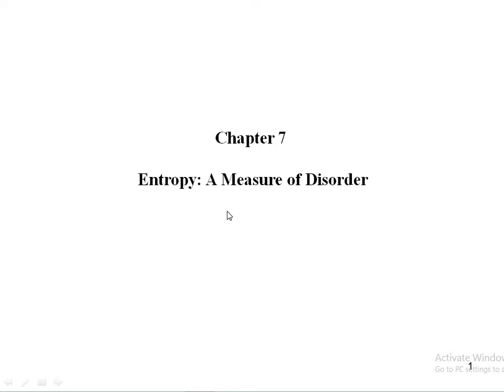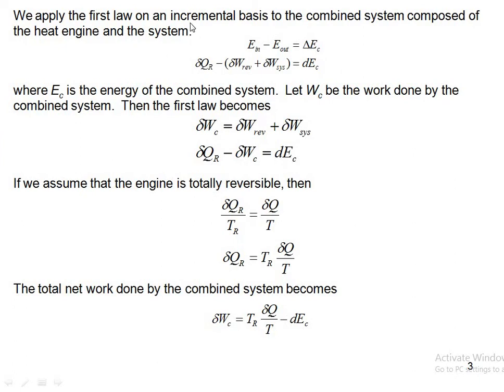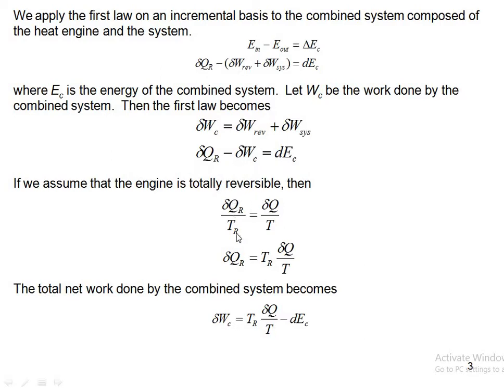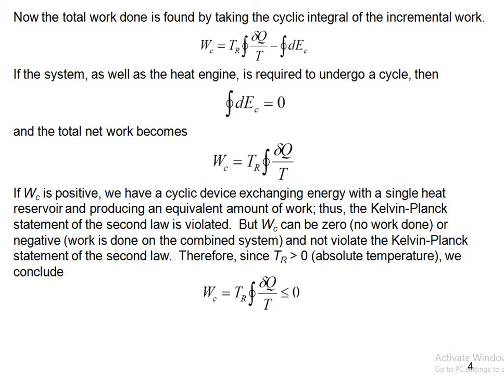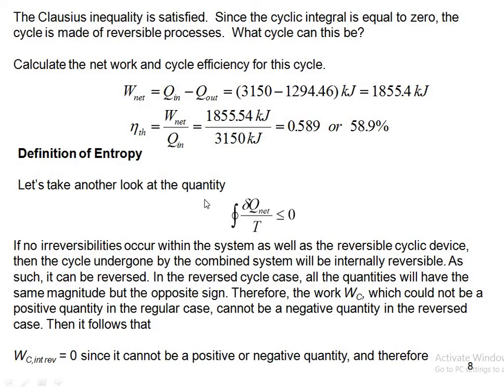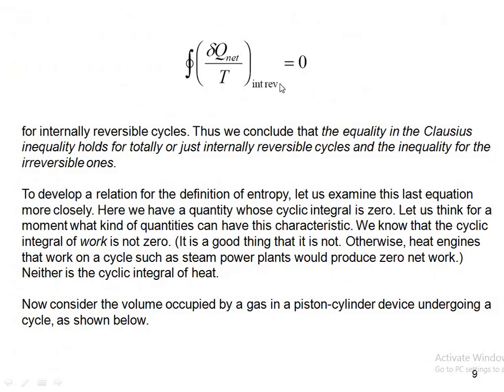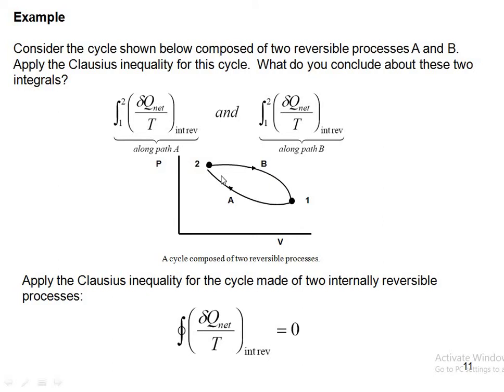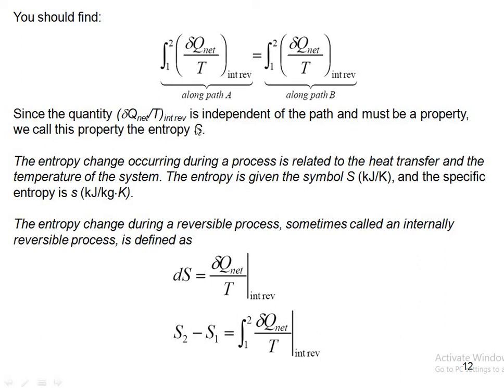Entropy Lecture 1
This lecture deals with Entropy and clausius inequality.